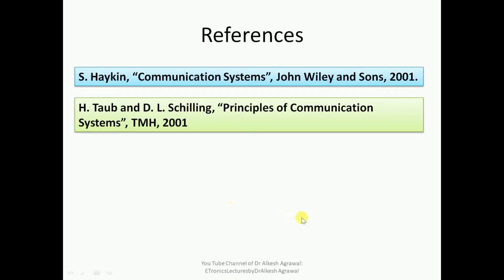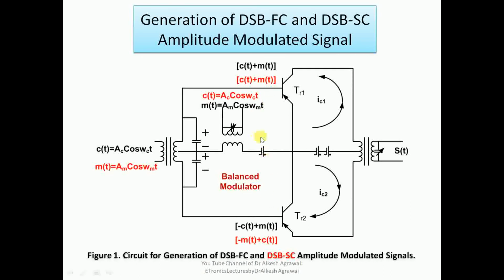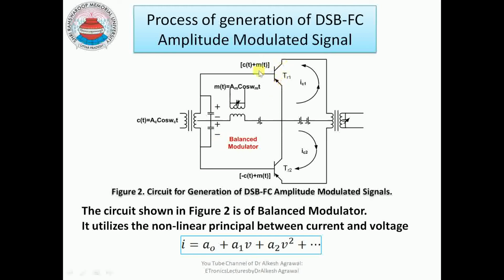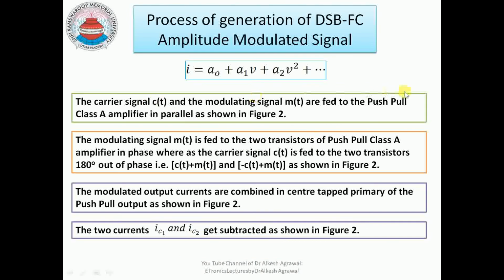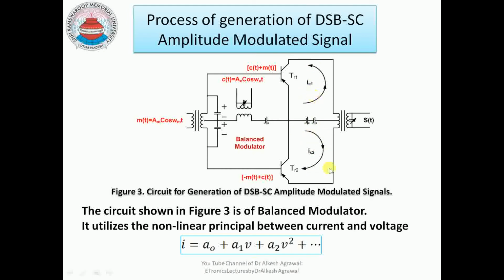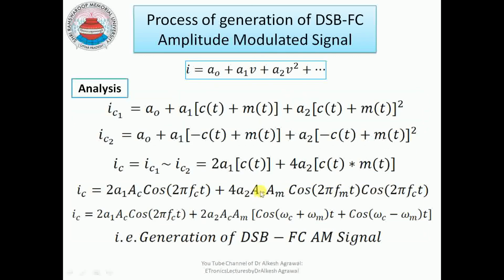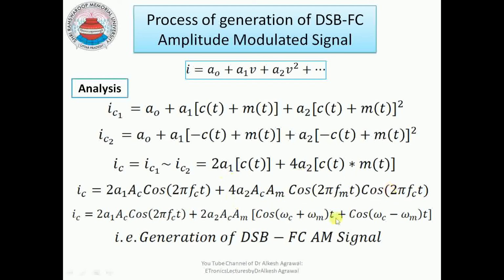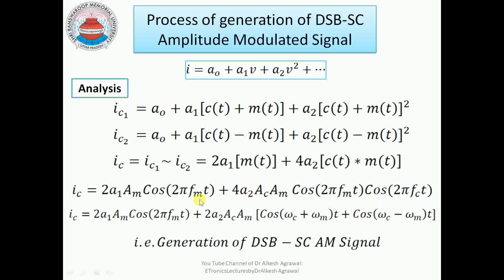Generation of DSB FC and DSB SC AM Signal by Dr. Alkesh Agrawal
This lecture describes the process of generation of Double Side-band Full Carrier AM Signal as well as generation of Double Side-band Supressed Carrier AM Signal with the help of Balanced Modulator. The diagrams are made in MS-Visio for better understanding of the concepts.